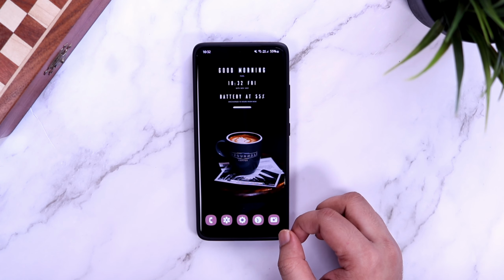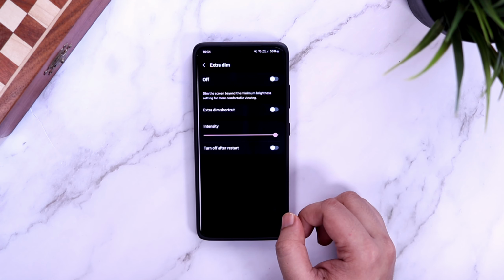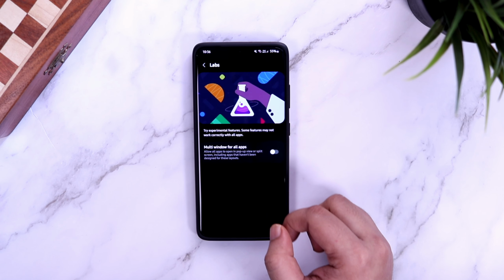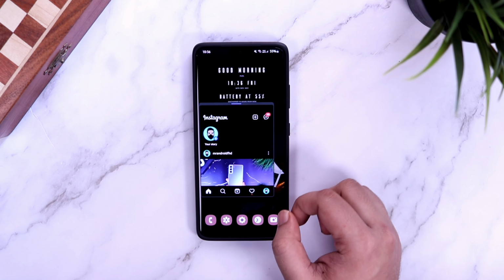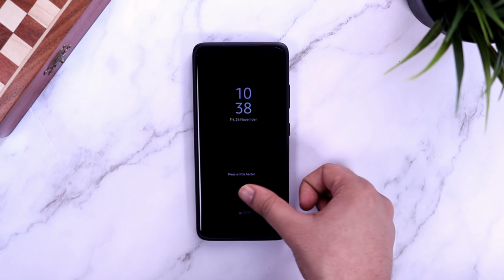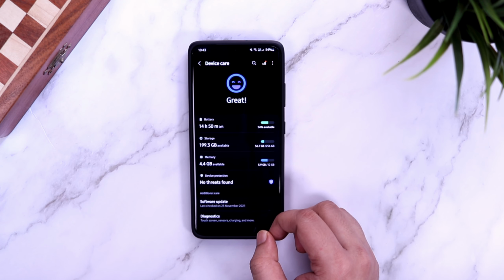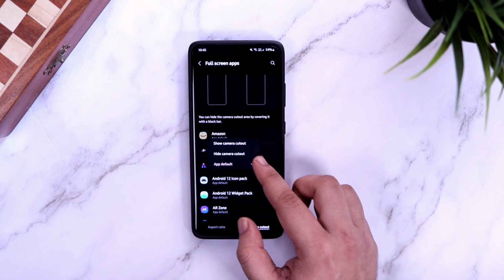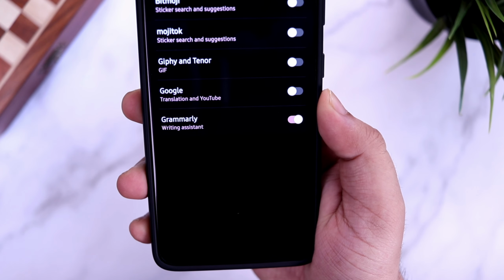Samsung One UI 4.0 - 6 Hidden Settings You Need To Change NOW!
Bought a new Android smartphone or iPhone? Want to transfer data from iphone to iphone or Android? Try Mobiletrans now:

In this video, I will be showing you 6 Hidden Settings that you need to change in Samsung One UI 4.0 . These Settings will make your smartphone using experience much better.

Timestamps:
00:00 Intro
00:33 One UI 4.0 Settings
01:54 Mobiletrans
02:46 One UI 4.0 Settings
04:36 Outro